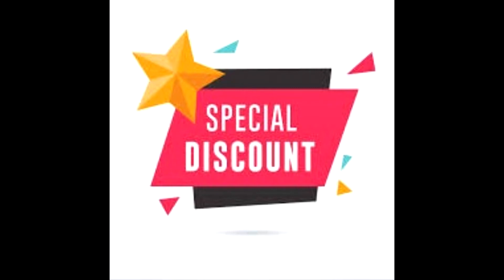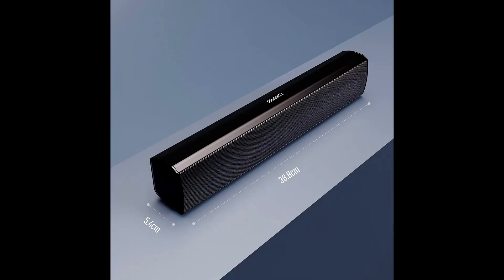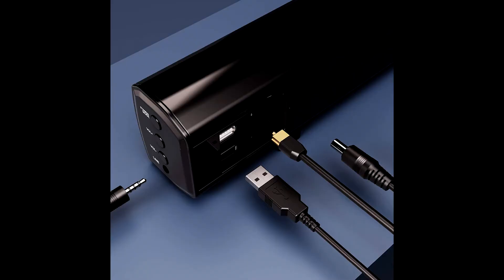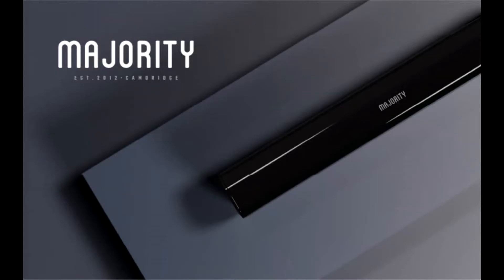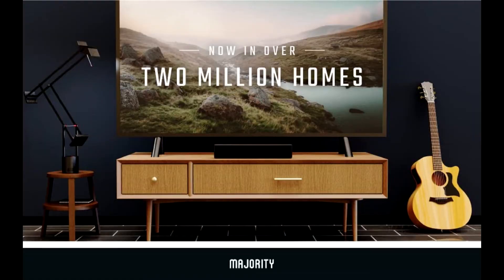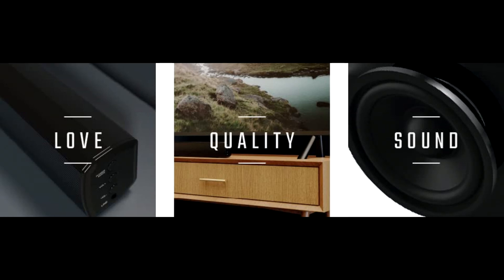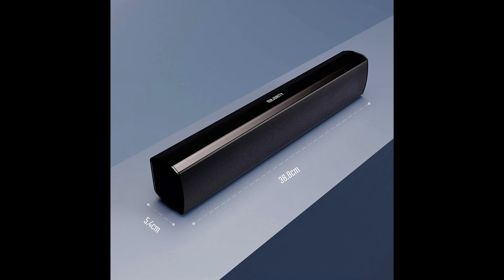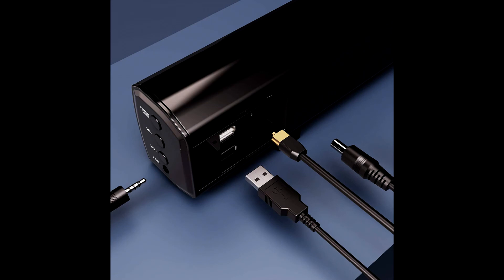Majority Bowfell Small Sound Bar 2020 Review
Buy Majority Bowfell Small Sound Bar at cheap and limited time discount

Majority Bowfell Small Sound Bar for TV with Bluetooth, RCA, USB, Optical, AUX connection, Ideal as Mini Sound/Audio System for TV Speakers/Home Theater, Gaming, Computer, Projectors, 30 watt, 15 inch. With new and improved sound drivers, the Bowfell sound bar has a slim design and thin profile with a built-in subwoofer and a 30 watt output providing high quality, cinematic sound. The Bowfell is a small but mighty addition to the Majority range.